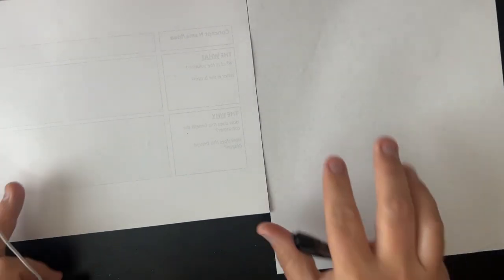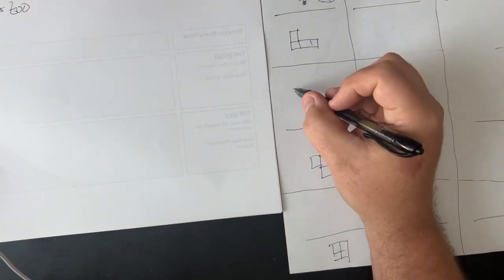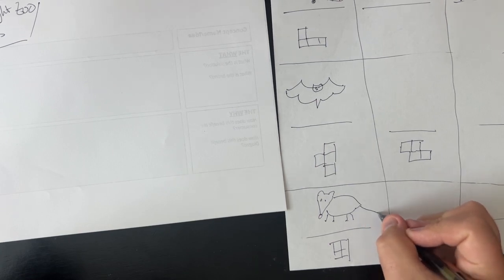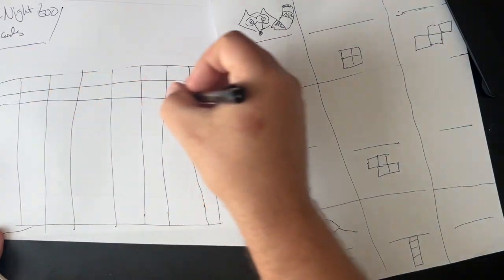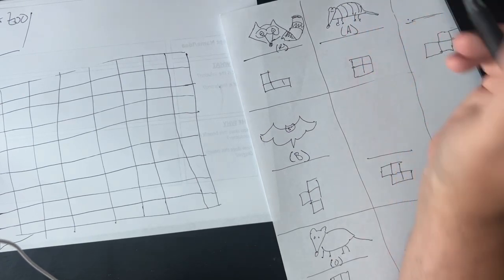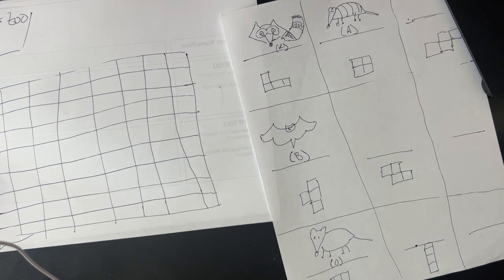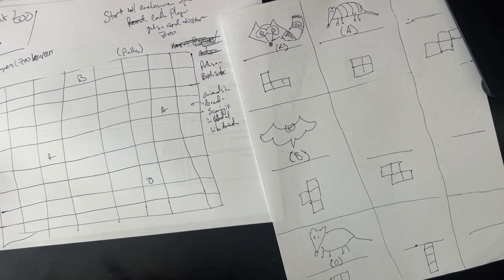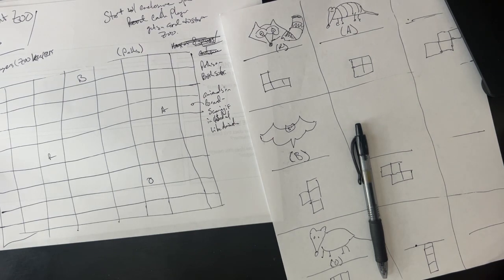Let’s Make a Board Game: Episode 5: Night Zoo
In this episode I start on a new project inspired by my co-designers. We ended up down a very deep rabbit hole about nocturnal animals one day. So I thought, that could be a game! Needless to say, I felt like you all might want to see that journey.